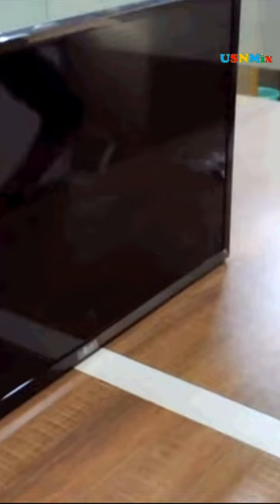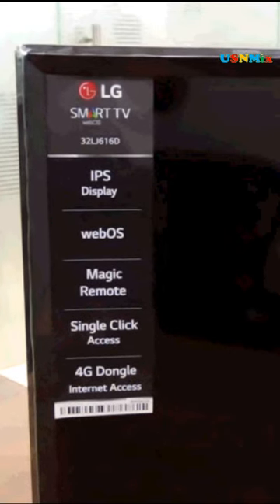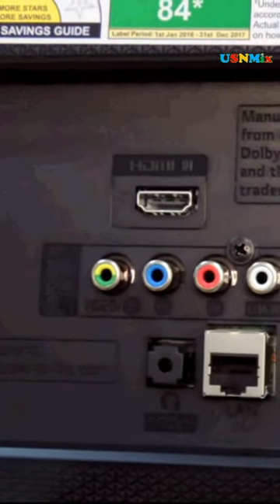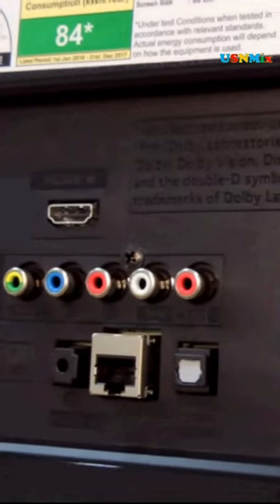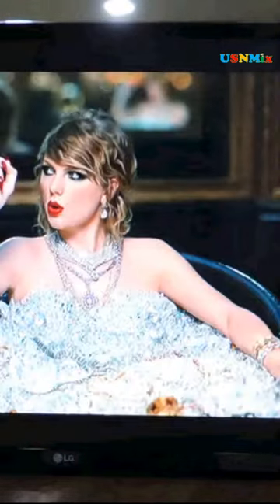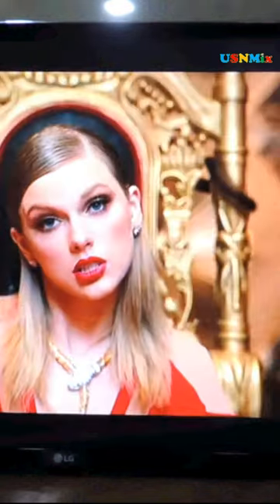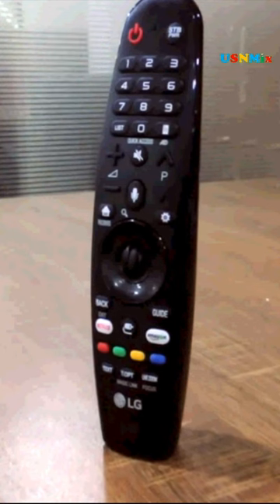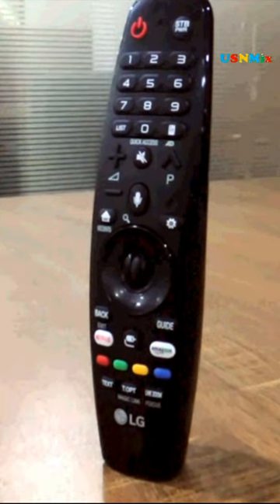⚡ LG TV ⚡ 32LJ616D ⚡ LG 32LJ616D ⚡ LG 32LJ616D Remote ⚡ LG 32LJ616D Specifications & Feature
(For India) LG TV